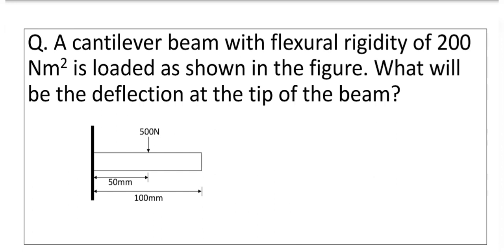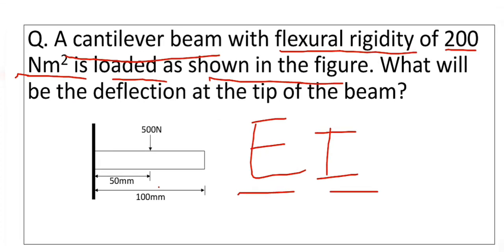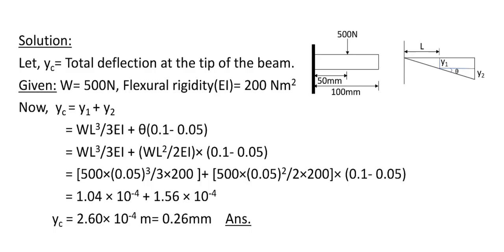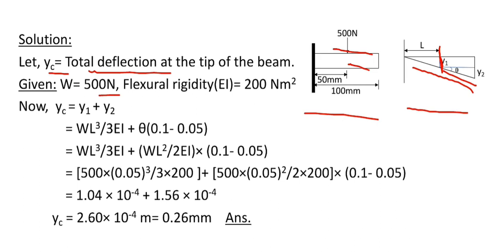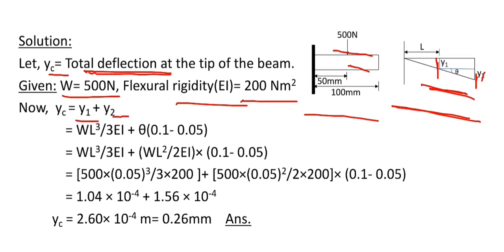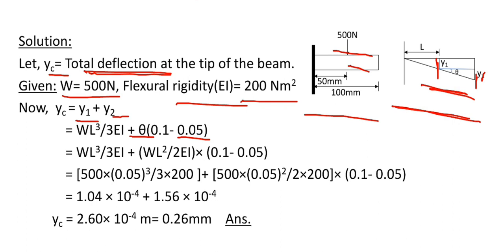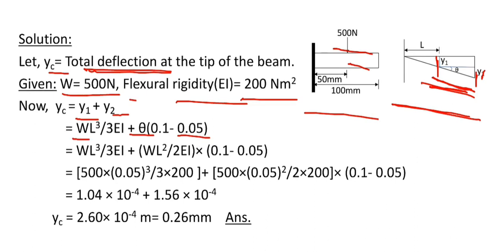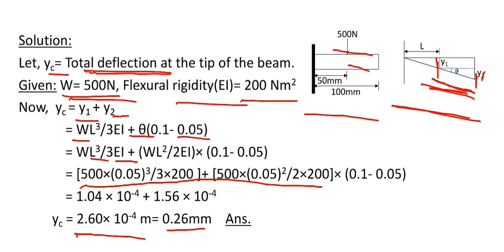A cantilever beam is loaded with 500N at the mid of the beam then what will be deflection at tip?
In this tutorial we have solve a problem which is from strength of material and based on the concept of deflection. This problem have ask in many exam.